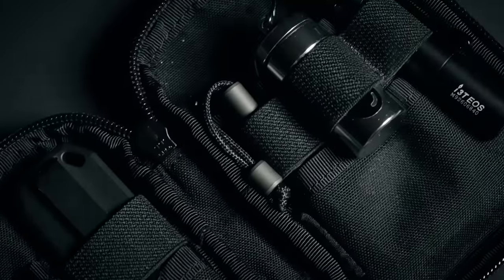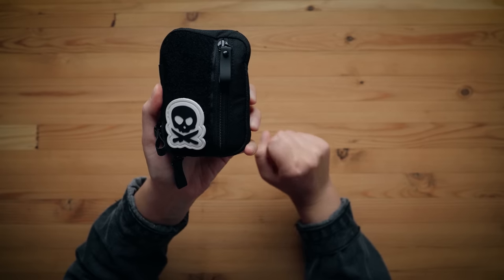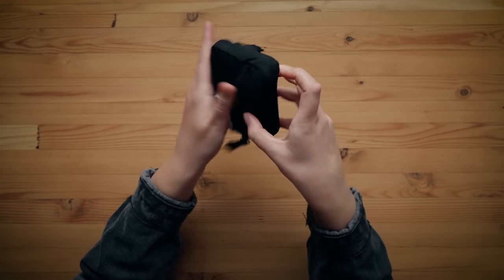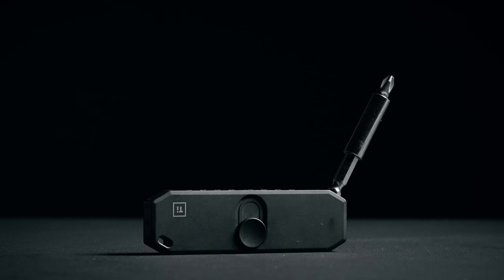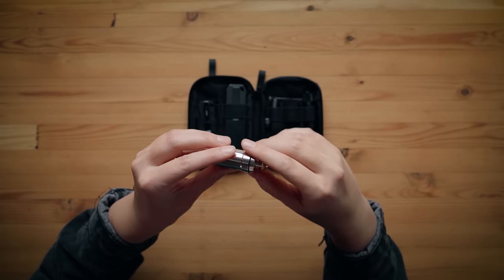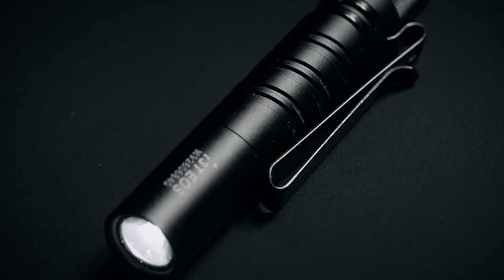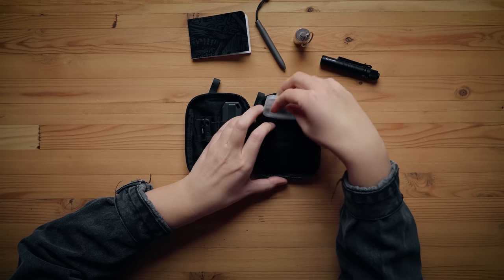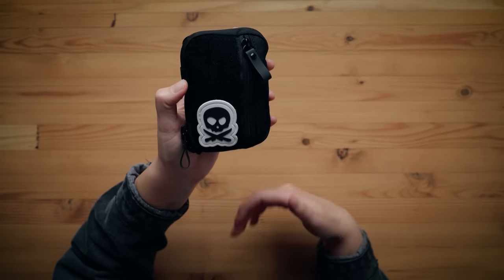What's In My (Helicopter) EDC Pouch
Fell down the EDC rabbit hole and built out a pouch of essentials for our helicopter trips! This is what's in my pouch.

0:00 - 0:13 Intro
0:13 - 0:59 Why I build this out
0:59 - 2:16 Pouch
2:16 - 2:39 Allen Key
2:39 - 3:26 Screwdriver
3:26 - 3:50 Knife
3:50 - 4:09 Pen
4:09 - 5:05 Pill case
5:05 - 6:00 Flashlight
6:00 - 6:29 Paper
6:29 - 7:26 Micro SD
7:26 - 7:58 other items
7:58 - 8:20 Bloopers